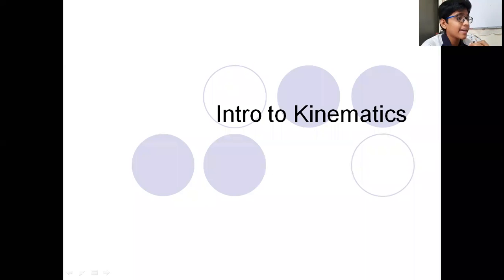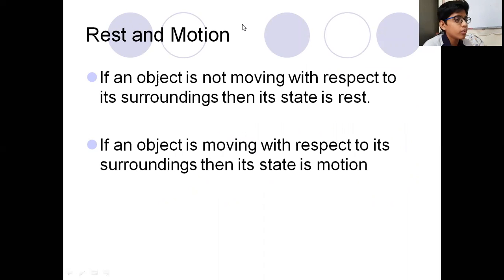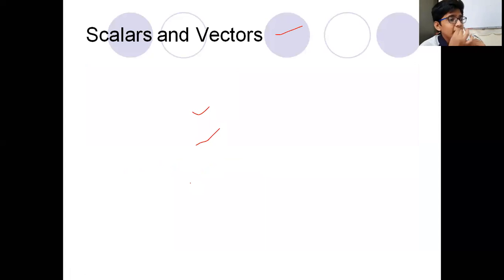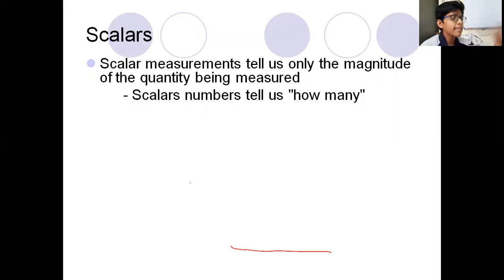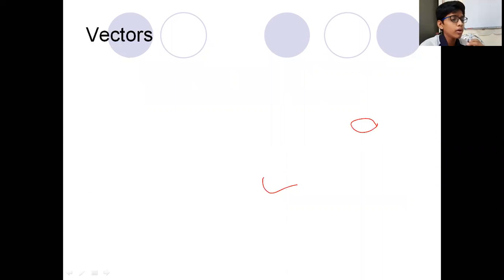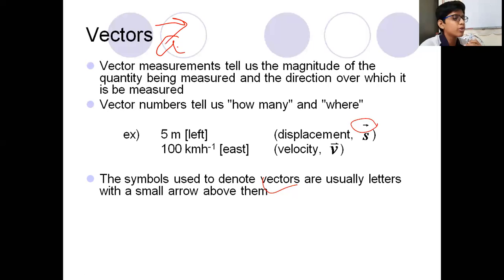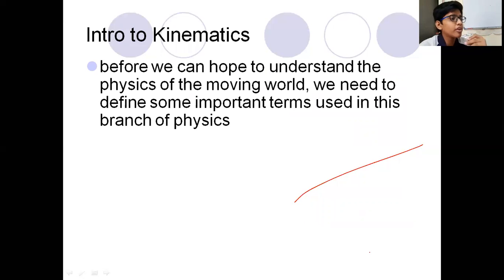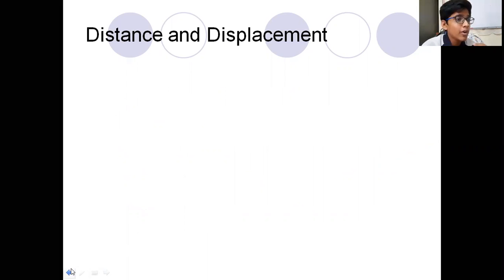Kinematics - 1D Part 1 | For foundation class 7,8| Introduction Scalars and Vectors...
Time stamps:
0:00 Rest and motion
2:11 Scalars and Vectors
6:04 Intro to Kinematics